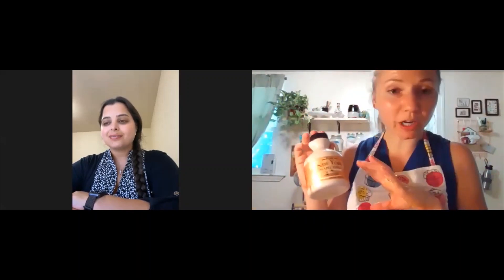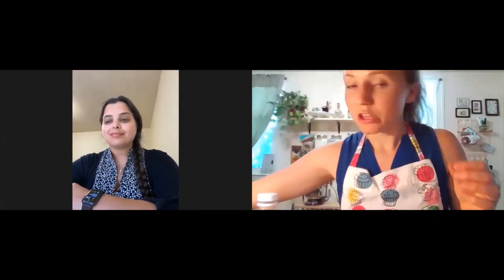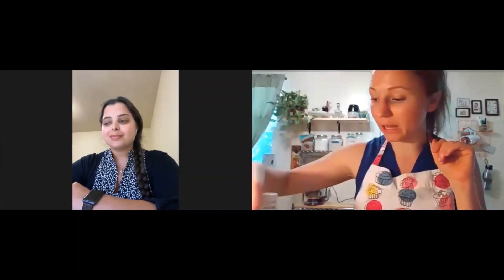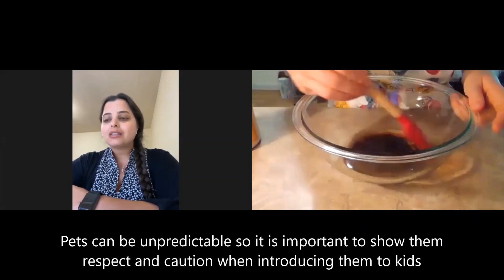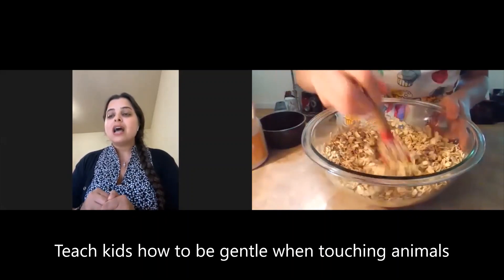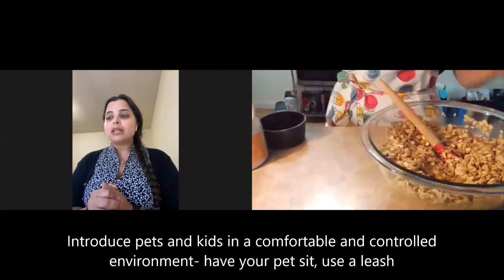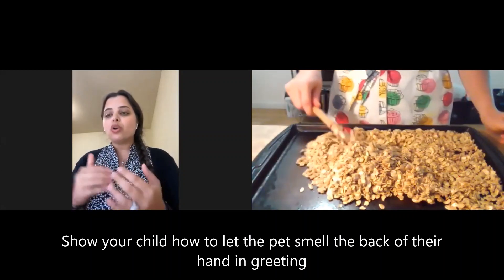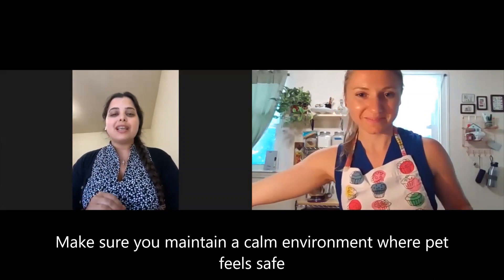Granola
Try this easy granola recipe to go with your yogurt!